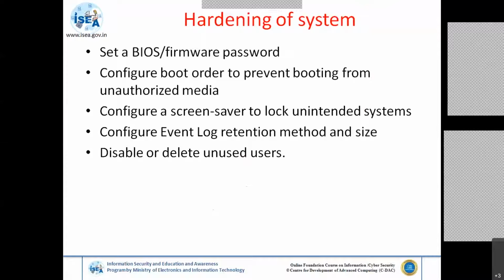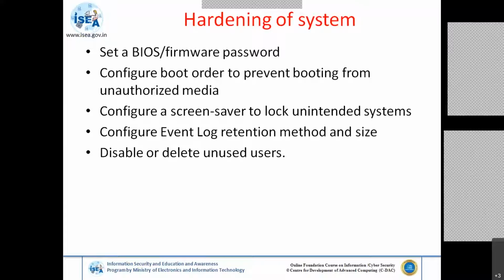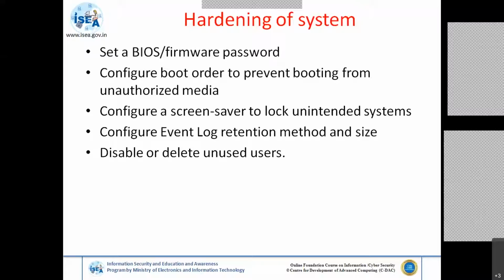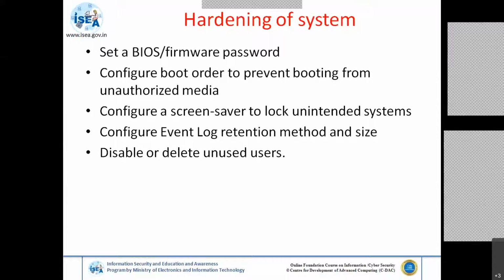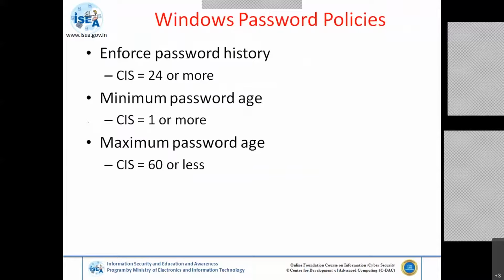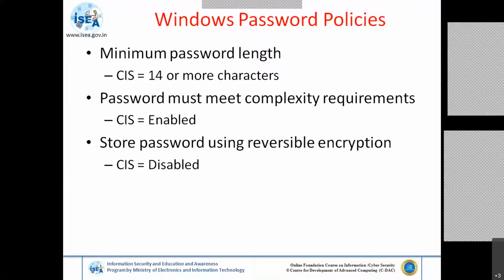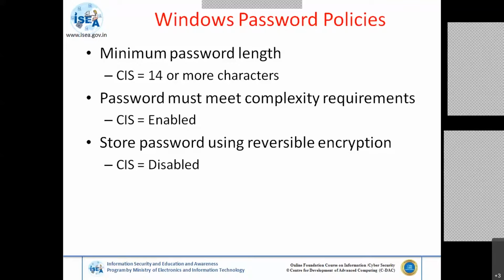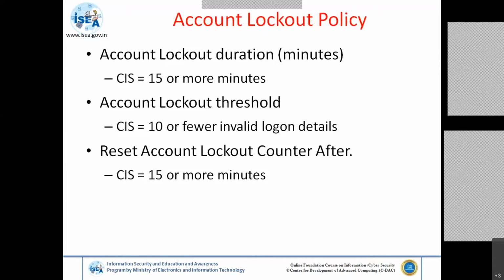05-Day-02-session-part-5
Information Security Awareness videos which are created to spread Cyber Security awareness to all the viewers on Hardening of System, Anti-virus Malware configuration